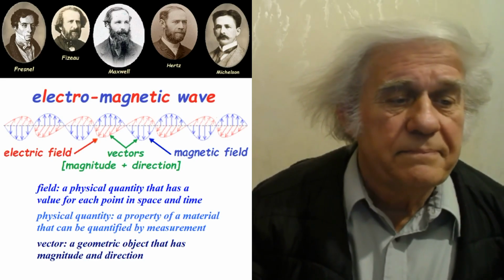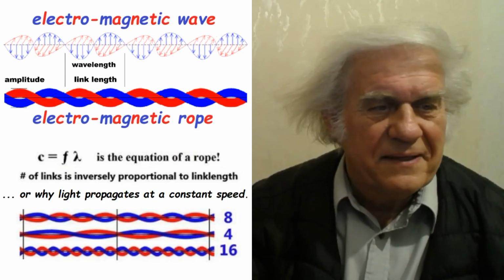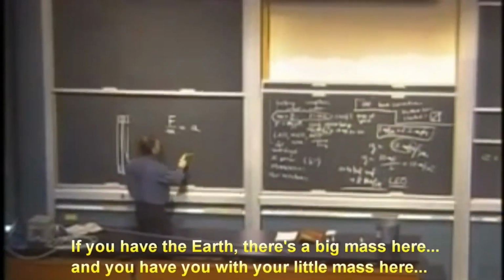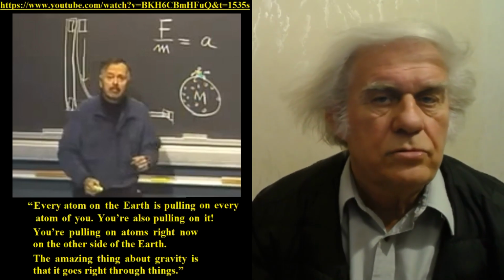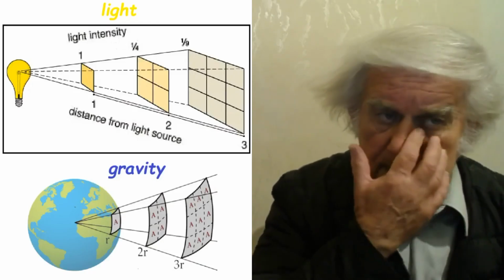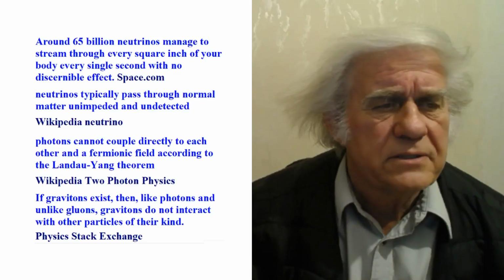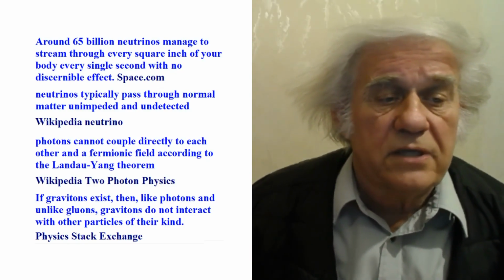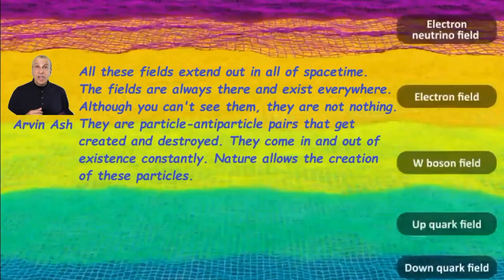Bill Gaede’s physical interpretation of the Theory of Everything (TOE)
Waves and particles have traditionally been invoked to simulate light and gravity. Here we take a different approach that leads to the unification of these two forces.